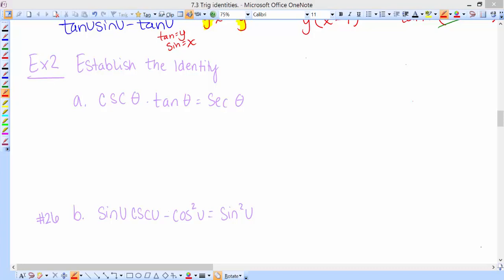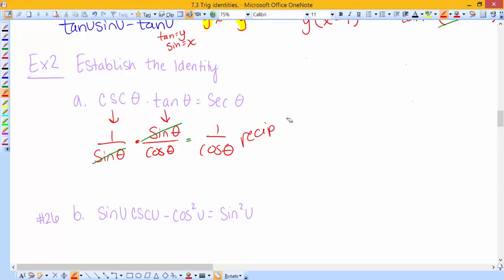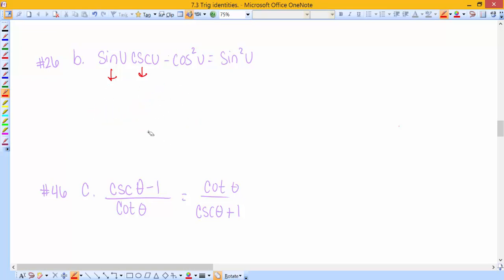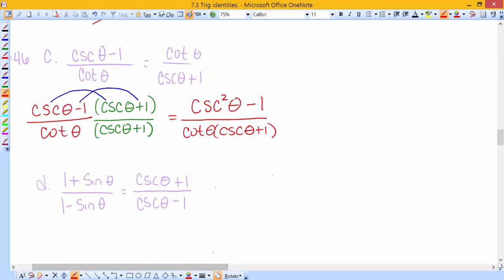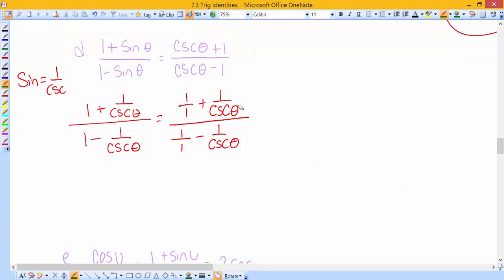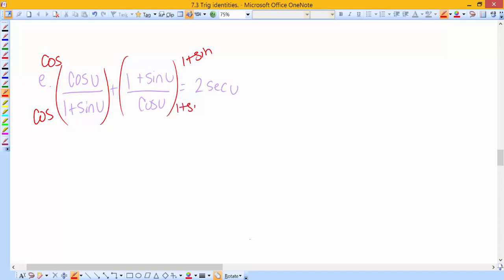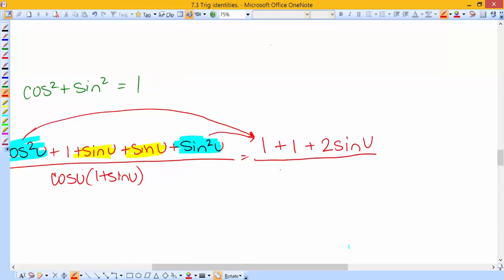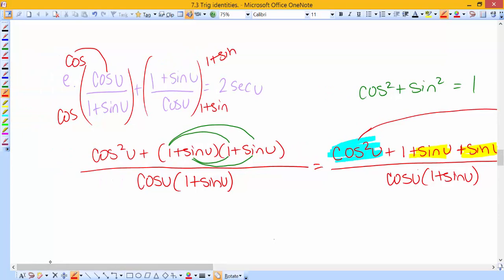7 3 ex 2 a e